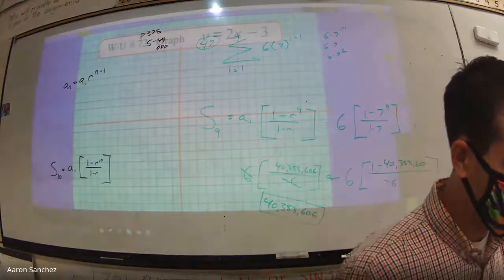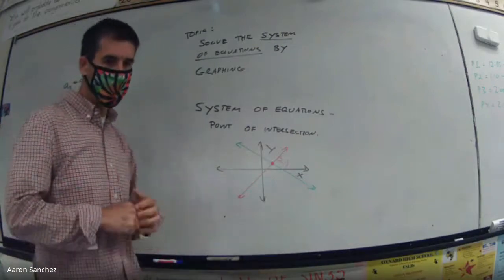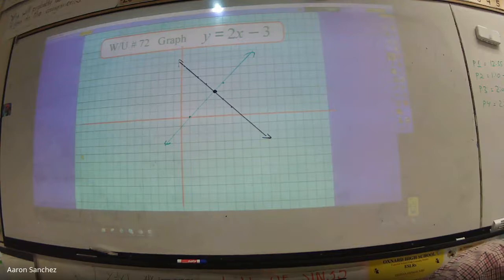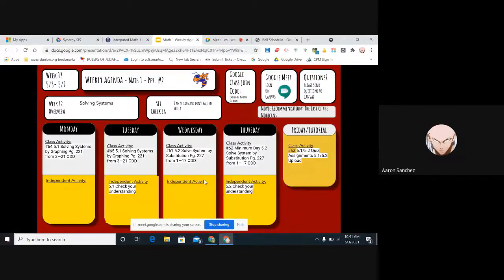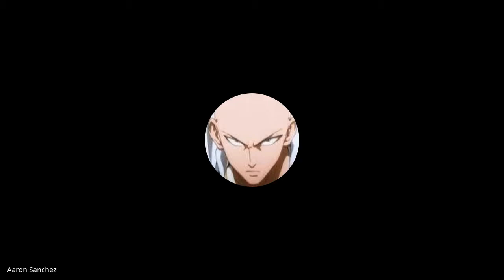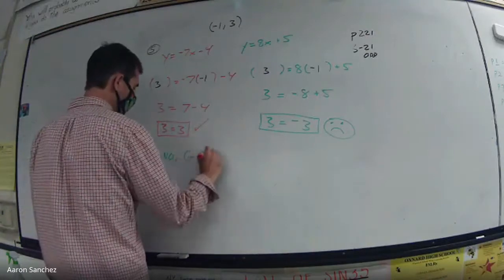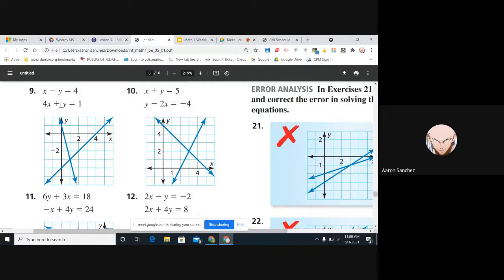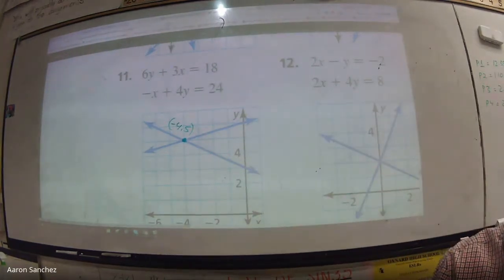M1 5.1 Solving the System by Graphing part 1